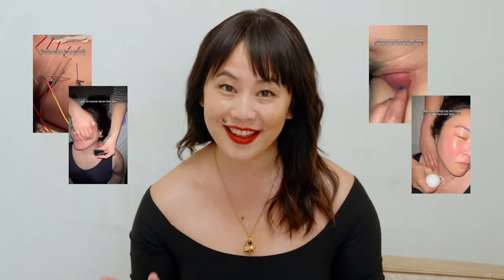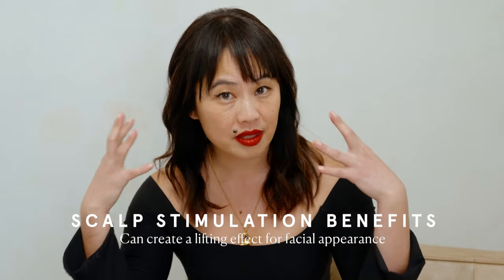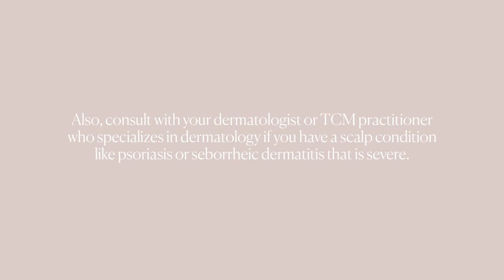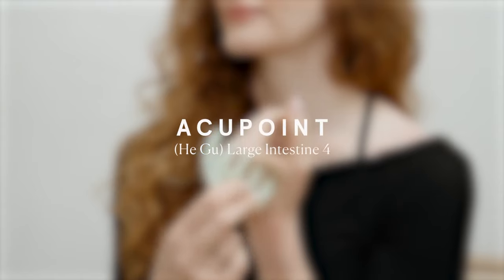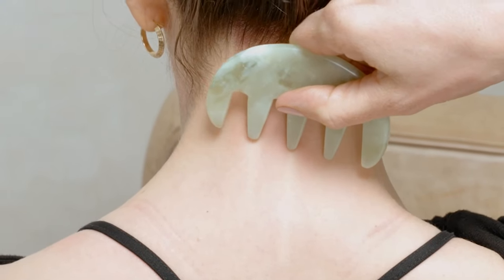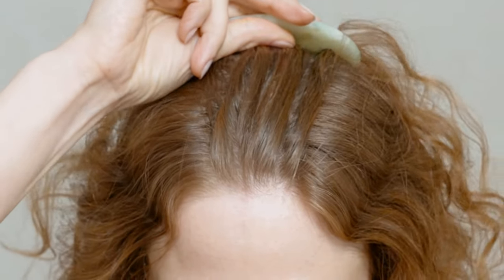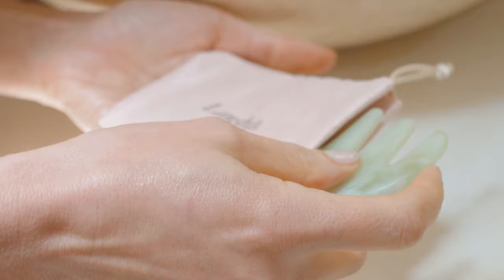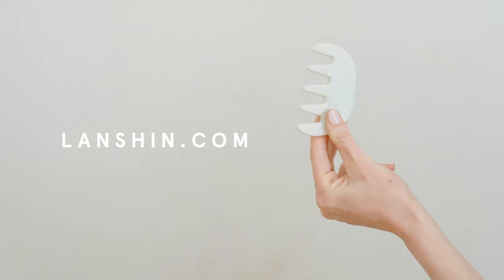Learn the Key to Healthy Hair and Scalp Using Acupressure, Gua Sha and Circulation Techniques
In this video, we show you how to use our LANSHIN SCALP STIMULATOR so you can bring Head Spa home.

So many of you have been loving Facial Gua Sha, and yet it is only one of many treasures of Chinese healing. Next on our Traditional Chinese Medicine (TCM) journey together, we explore the scalp.

Scalp care is one of the hottest current beauty trends, but in Asia, it's long been a staple of personal care for your scalp and hair health. Have you ever heard of "Head Spa?" It's all over Asia and one of my biggest personal obsessions.

Head Spa is like a facial for your scalp, and involves LOTS of delicious massage and stimulation to your scalp that brings the ever important blood flow and circulation to your scalp.

Healthy hair is all about bringing good blood, nutrition and energy flow to your head in Chinese medicine. You might also find it fascinating that working on your scalp has spillover benefits that can energize and thus, "lift" your face.

Chapters:
0:00 Introduction
1:38 Preparation
2:09 Disclaimer
2:31 Techniques
4:01 Routine
11:03 Notes
11:35 Benefits
12:31 Tool Overview
13:37 Maintenance
14:01 Closing

** Other products used: Shaz & Kiks - Scalp+Hair Prewash and DermatologyM - Nourishing Cream